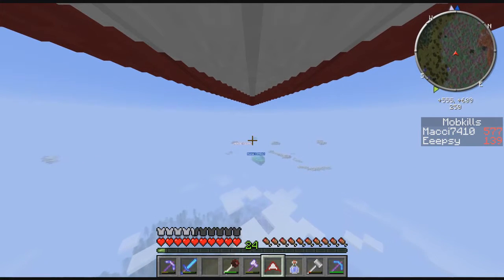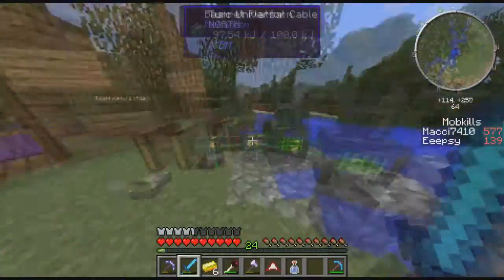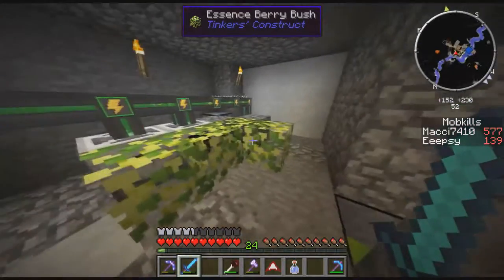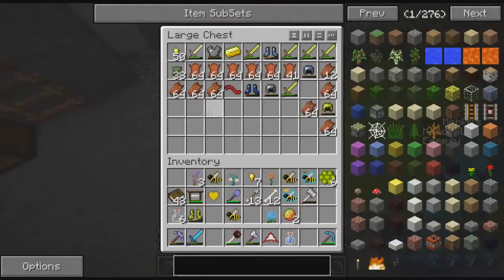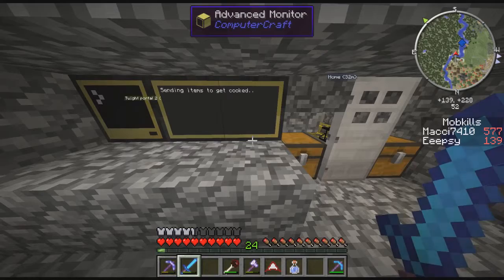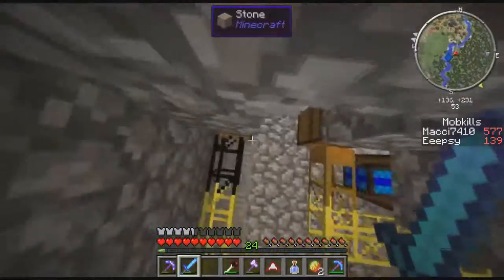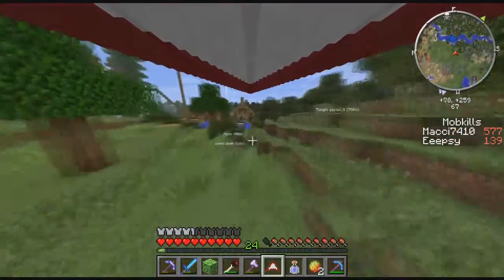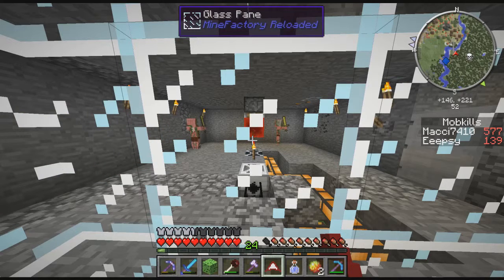A NICE TOUR! VMMC 3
I just decided that i wanted to give you guys a tour on the house in this episode (03) In this series im joined with LevelUpNate, leave a like if you like this series and we will make more! :D